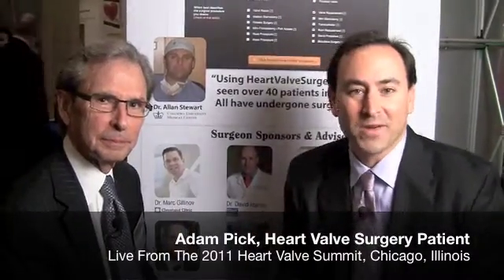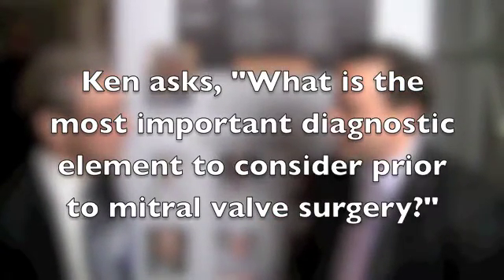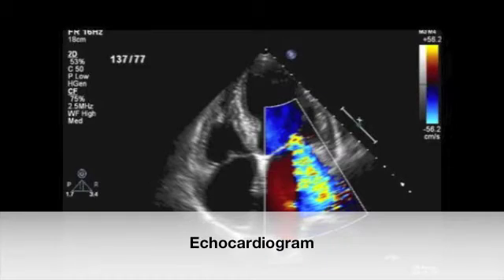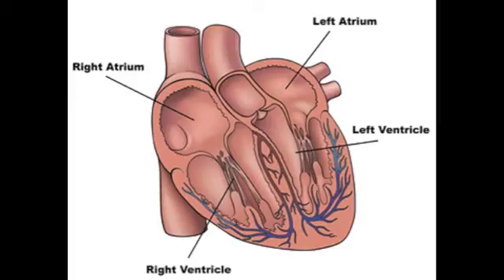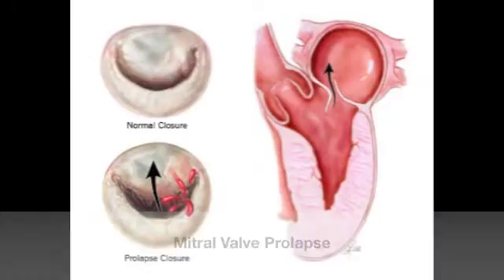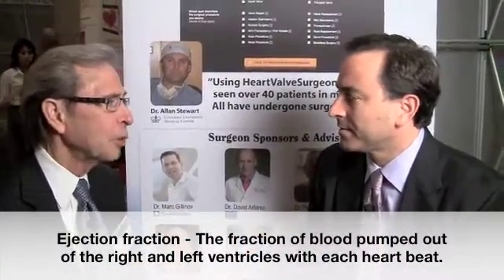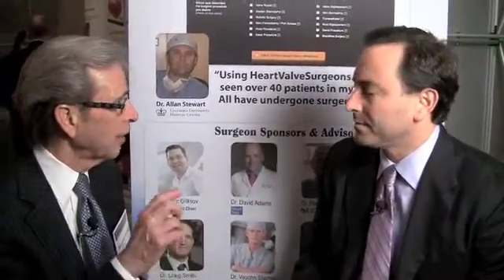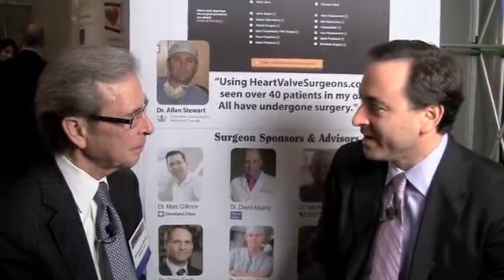Diagnosing Mitral Valve Regurgitation & Aortic Stenosis With Dr. Randy Martin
- In this video, Dr. Randy Martin, Cardiologist at Piedmont Heart Institute, discusses the key diagnostic elements to for mitral regurgitation and aortic stenosis -- including ejection fraction, valve gradient, mitral valve prolapse, ascending aorta.